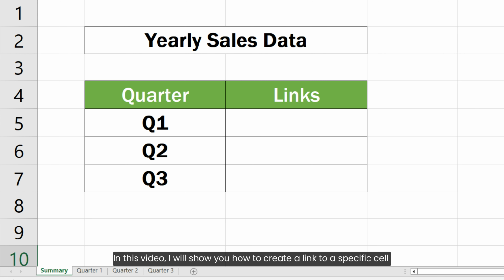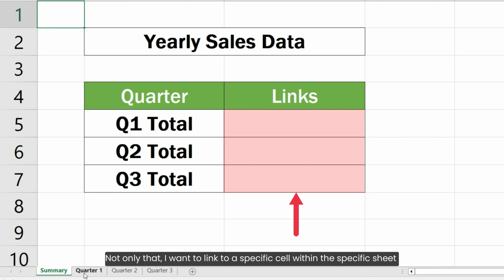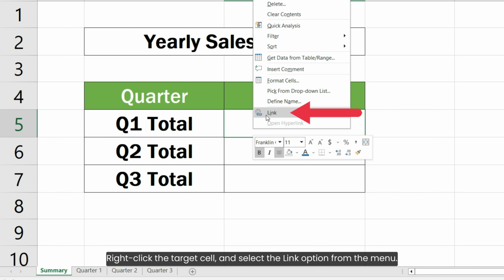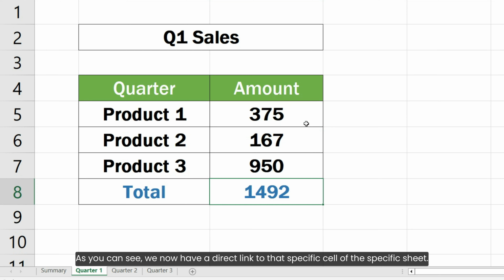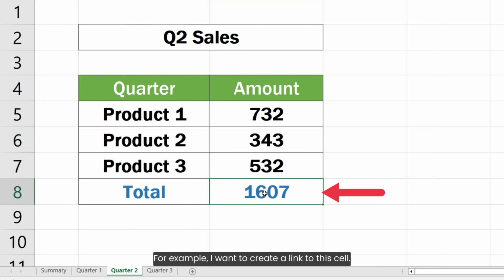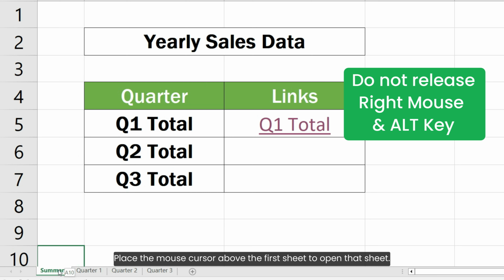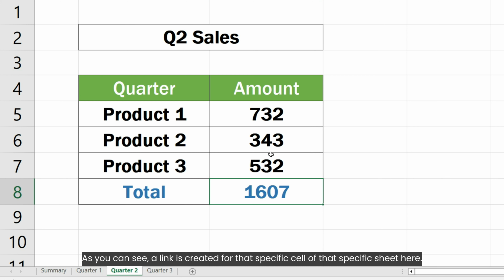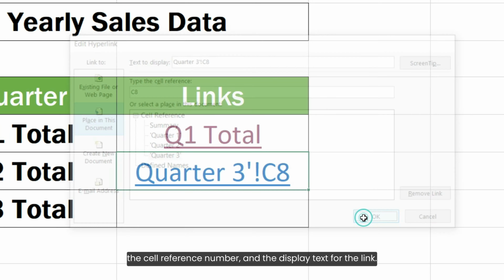How to Create a Hyperlink to a Specific Cell in Another Sheet in Excel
How to create a hyperlink (link) to a specific cell in another sheet in Excel: In this tutorial, we'll dive into the details of Excel, focusing on the essential skill of creating hyperlinks between cells in different sheets. Understanding how to link one Excel data cell to another is crucial for efficient data management. Whether you want to link the value of a cell to another sheet in the same workbook or navigate from one sheet to another with a simple click, this video will guide you through the process.

Learn the ins and outs of Excel hyperlinking, including how to link a cell to a different sheet within the same workbook. We'll explore techniques for linking cells to various sheets, allowing you to seamlessly connect data across different Excel spreadsheets. Discover how to establish a connection between cells in different worksheets, enabling you to streamline your workflow and enhance data accessibility.

This tutorial is tailored for those seeking to link cells within the same sheet or extend their knowledge to link cells across multiple sheets in Excel. By the end of this video, you'll have a comprehensive understanding of how to create hyperlinks in Excel, facilitating efficient navigation and data referencing across different tabs and sheets.

This tutorial covers the following queries:
excel link one cell to another
link one excel data cell to another
link value of cell to another sheet excel
excel link to go to another cell
how to link one cell to another in excel
go to cell link in excel in one sheet only
excel link cell to another sheet
link the cell to different excel spread sheet
excel link cell to other tab data
link a cell across different worksheets excel